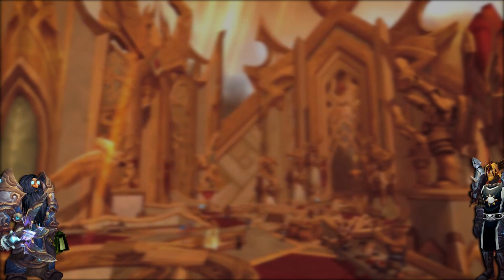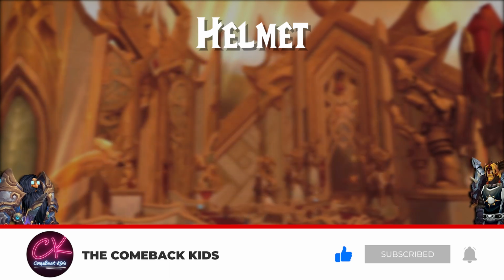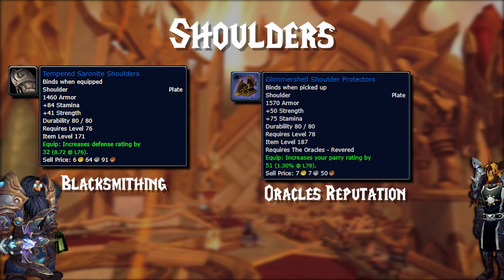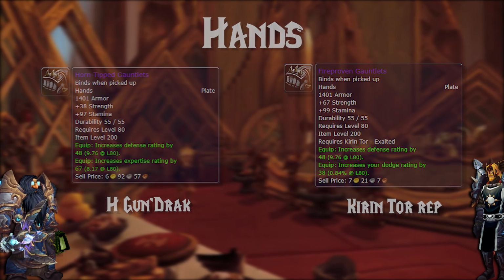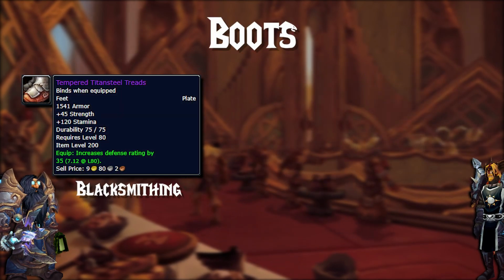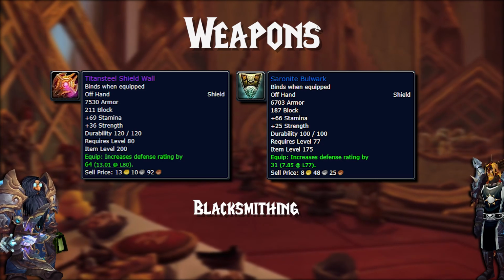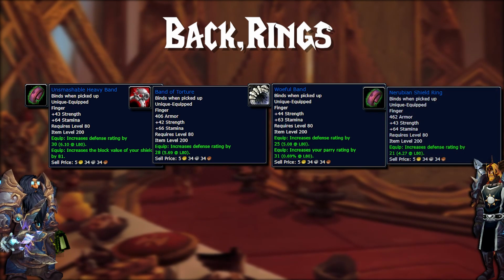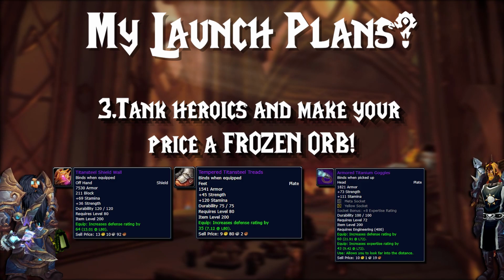The FASTEST WAY To Pre Bis/Gear up for PROTECTION WARRIOR in Wotlk Classic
Ready to gear up LIGHTNING Fast? Be ready for raid day in a short amount a time as possible? Then your gonna love this! In Wrath of the lich king there are so many great ways to gear up! The Comeback Kids are here to help! Wotlk Classic is just a blip away, and this is gonna be your GO TO guide to gearing up fast and effortlessly. Here is the Prot Warrior!!

00:00 - Intro
00:30 - Very important information!
01:38 - Helmet
02:28 - Trinkets
03:28 - Shoulders
04:12 - Chest
04:54 - Hands
05:45 - Legs
06:12 - Bracers
06:46 - Waist
07:12 - Boots
08:03 - Weapons
09:00 - Back and Jewlery
10:55 - THE BEST ROUTE At Wrath Launch!
12:35 - Show some love and support please!

Access to:
*Members-only live chats
*Priority reply to comments
*Access to The Comeback Kids Discord server!
*Member shout-outs
*Help Design Comeback Kids Merchandise!
*Chance at being on weekly talk show!